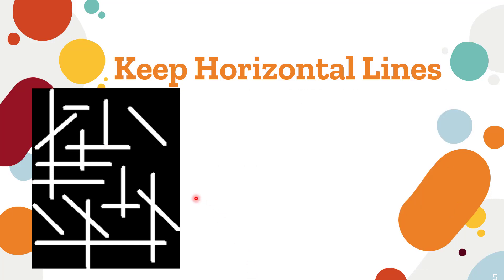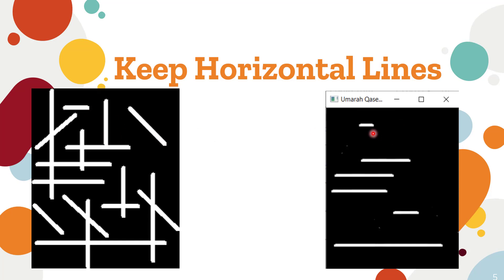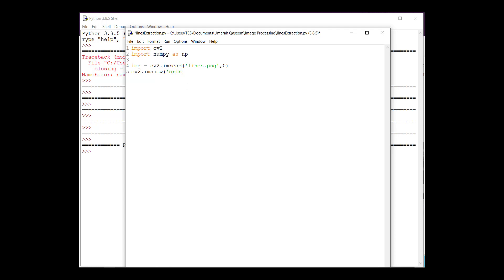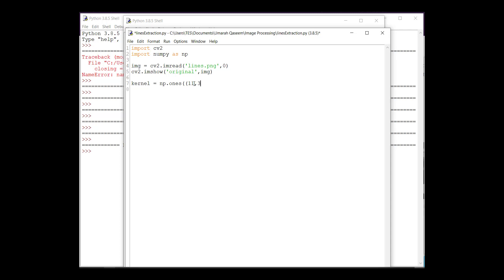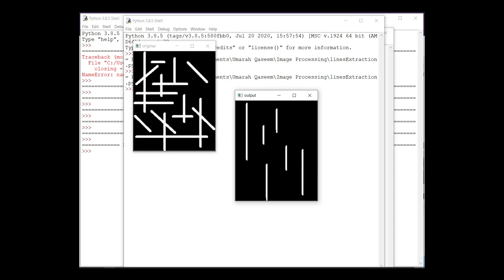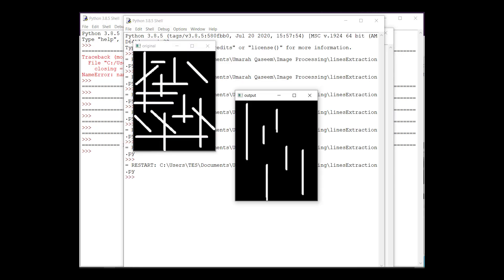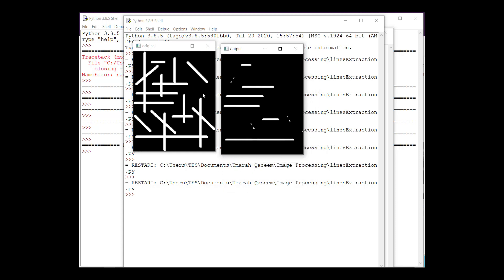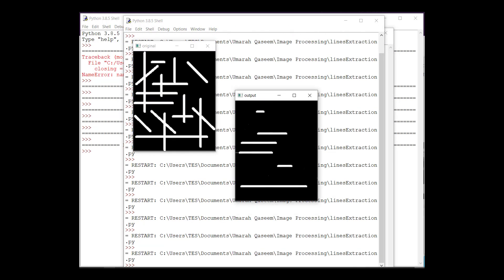Horizontal and Vertical Line Extraction using Morphology | Image processing | Python | OpenCV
Using the compatible structuring element to keep the pattern you want in an image and remove everything else. Learning how to extract vertical and horizontal lines in an image. How to perform erosion and dilation. How to make a horizontal or vertical structuring element.

0:00 Intro
1:42 Code for Vertical Lines
5:20 Code for Horizontal Lines